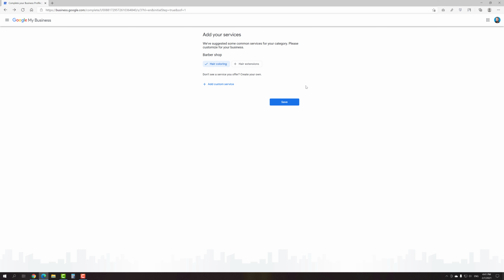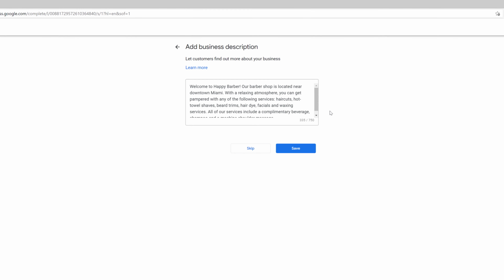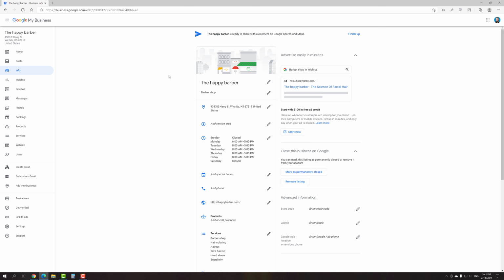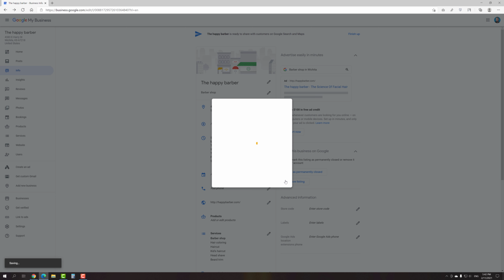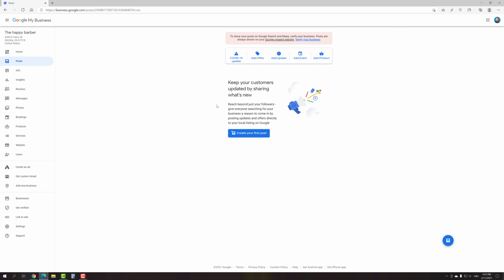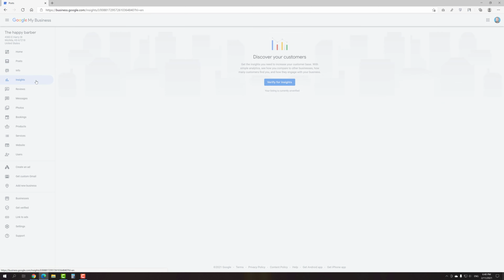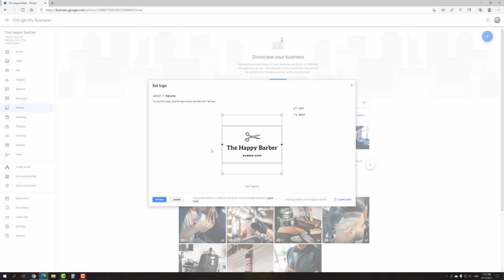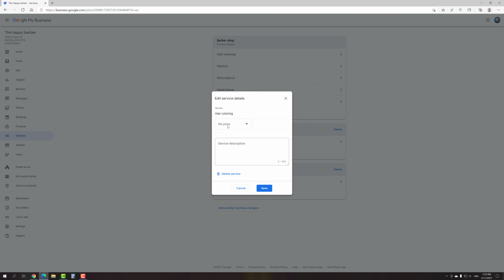Google My Business Tutorial 2022: Create and Optimize Your Profile to Reach the Maximum Results 🔥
Hi everyone and welcome to my Google My Business tutorial! In this video, I'm gonna show you step-by-step how to properly create, verify, setup and optimize your GMB listing to reach the maximum results in local SEO!

Google My Business allows you to attract customers from Google Maps and search results even if you don't have a website, which makes profile page creation an necessary thing for every business owner.

Consider subsbribing to my channel if you're interested in online marketing and making money!

Timestamps:

00:00 - Intro
00:36 - Sign up and add a business
02:02 - Verify your business
05:07 - What does an optimized Google Business Profile look like?
05:35 - Optimizing your profile
07:46 - Add posts
08:15 - Use insights
08:51 - Get reviews
09:48 - Turn on messaging
10:11 - Add photos
10:43 - Turn on booking
11:06 - Place products and services
11:37 - Use questions and answers

My gear:

Camera tripod
SD card